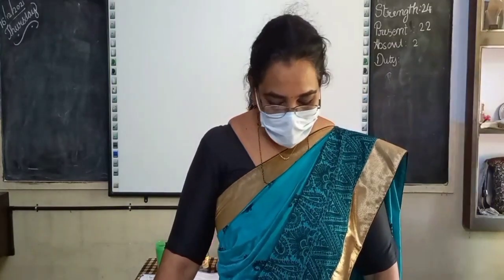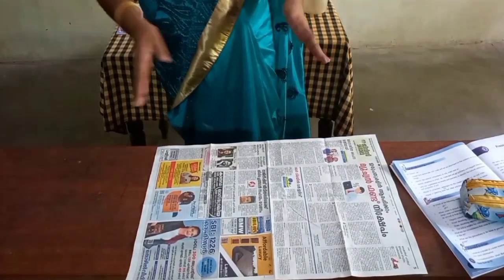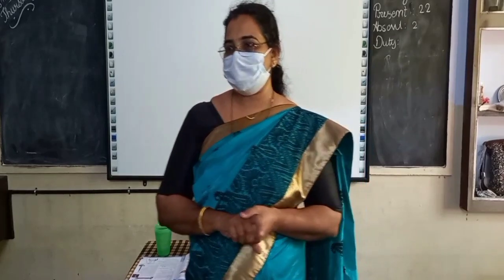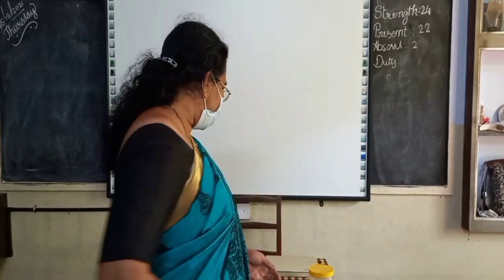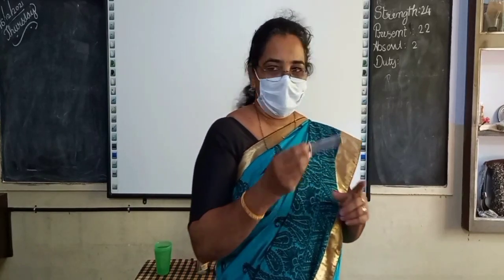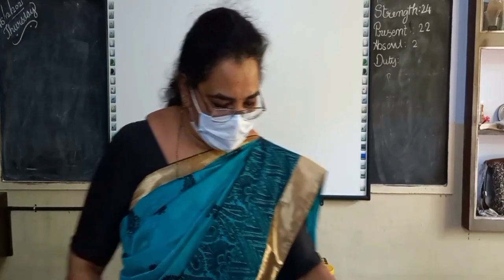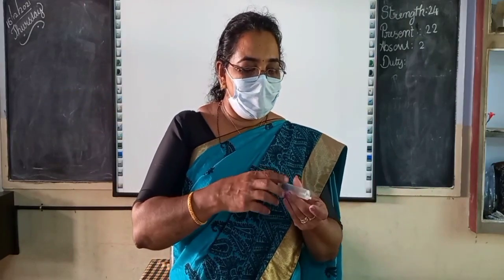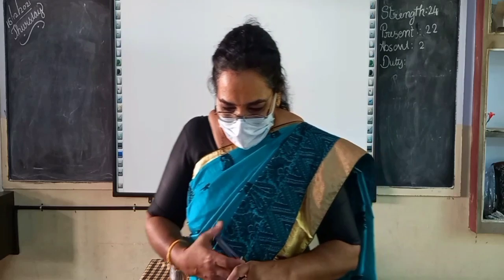PRESSURE IN LIQUIDS AND GASES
Std VII KERALA SYLLABUS BASIC SCIENCE